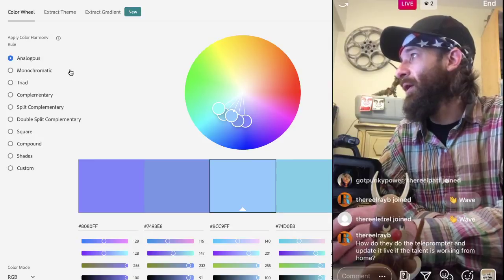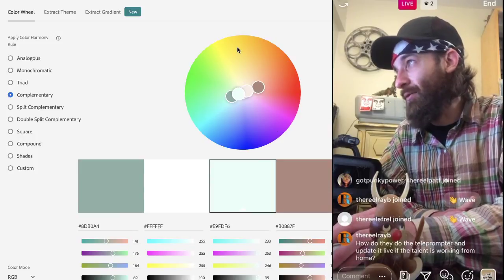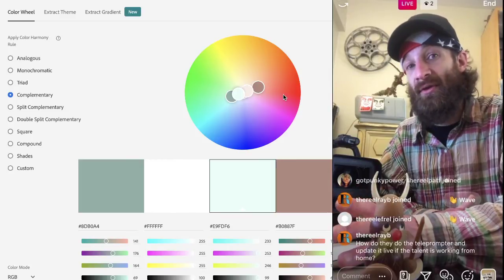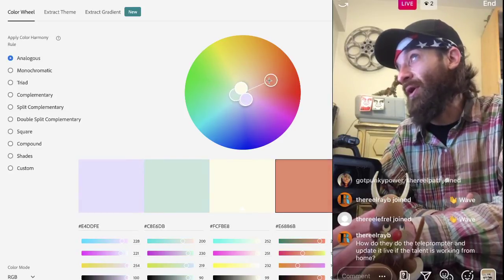The Reel Marcoux Episode8 April Fools Day1.5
Check Full Episode 8 UPDATED Above... i think
Shy- mool- kast